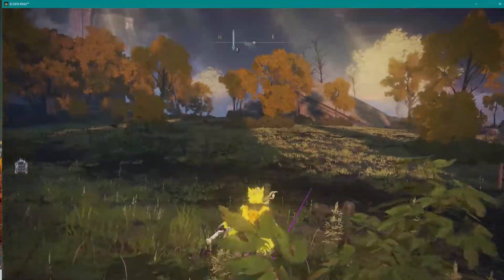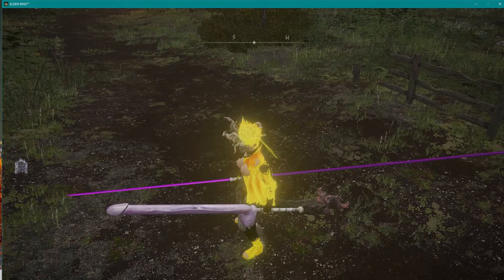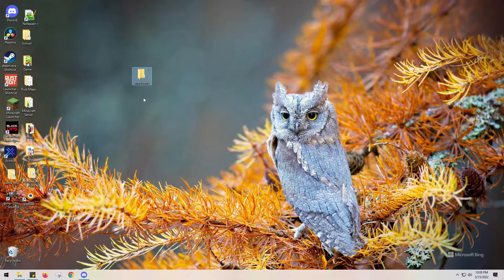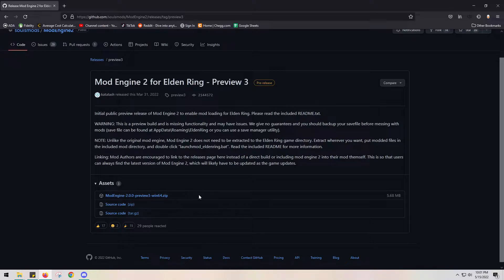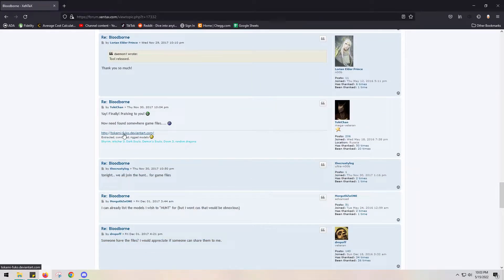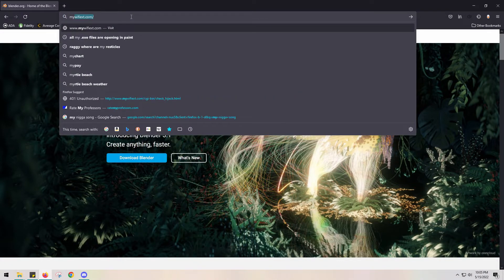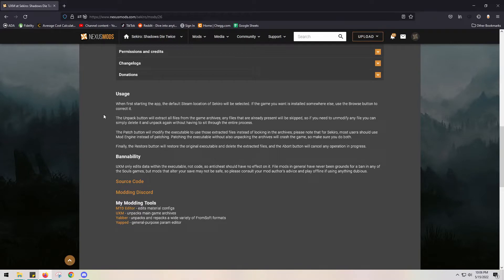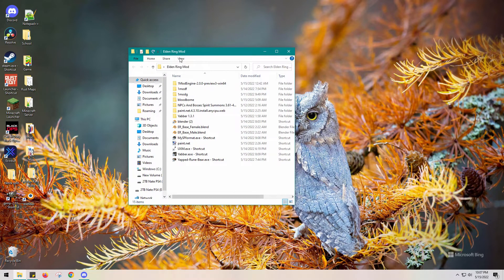First Step Tutorial - How to Make Mods for Elden Ring - How to Alter Files - How to Adjust Mods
modding is not easy but ill help you as much as i can. were going to make a file slightly different as basics.

PSN: MitchComer_YT
GT: MitchComer_YT